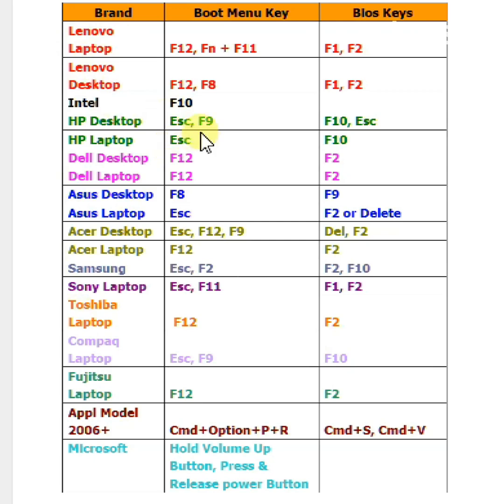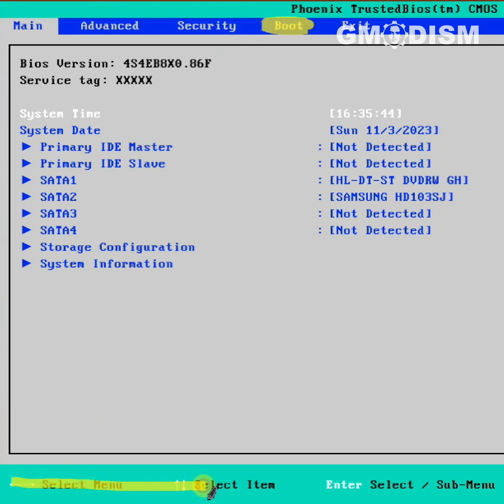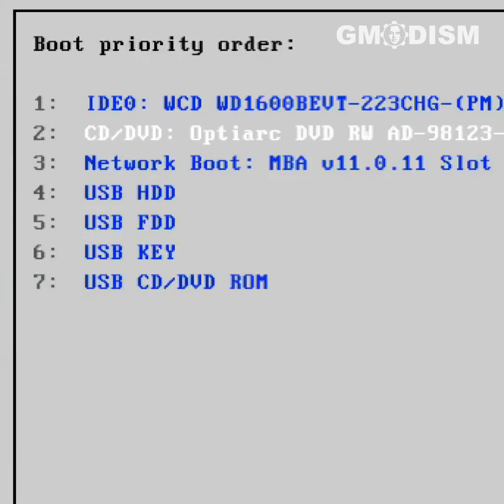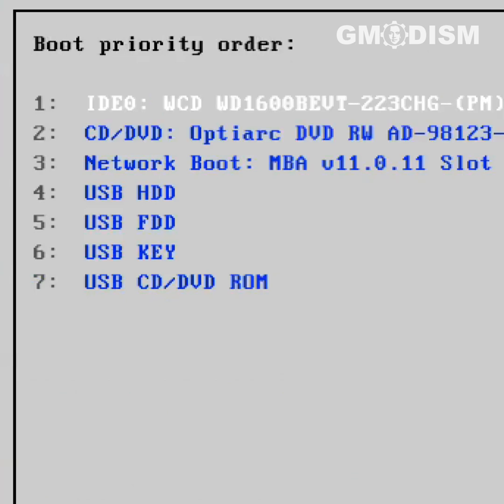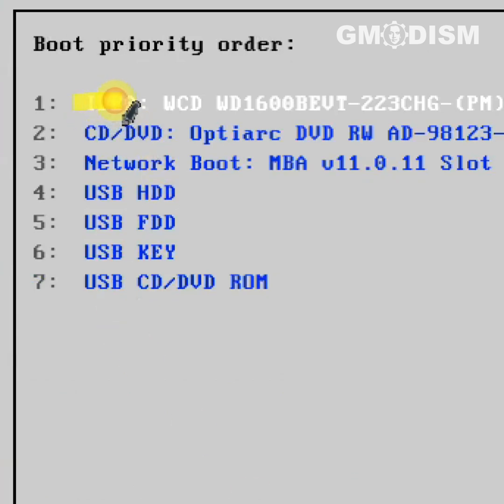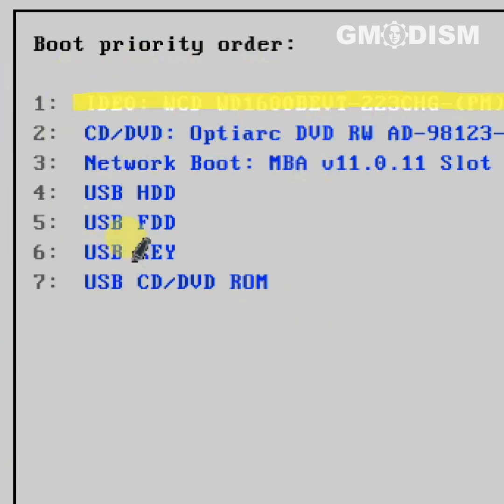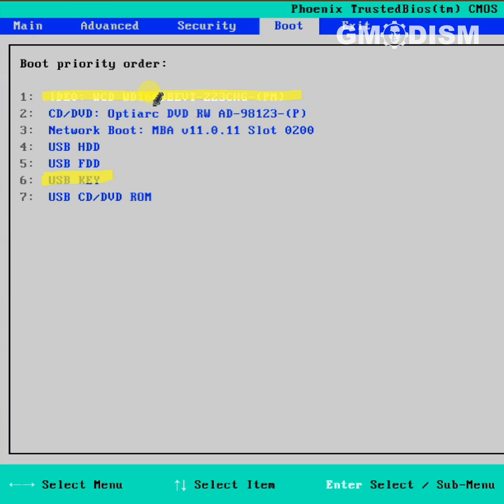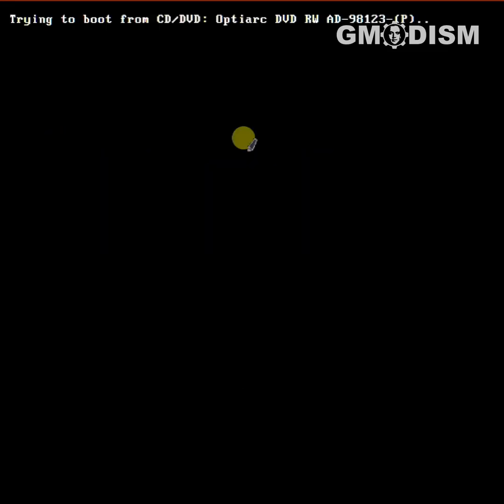Mastering BIOS: Quick Guide to Changing Boot Order | BIOS Boot Settings Tutorial